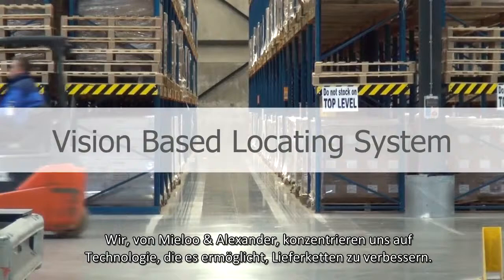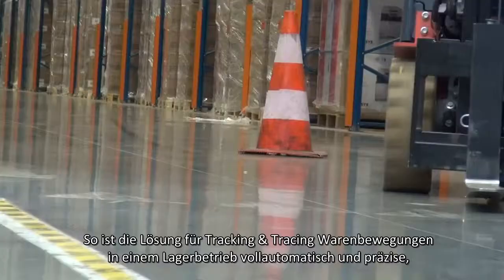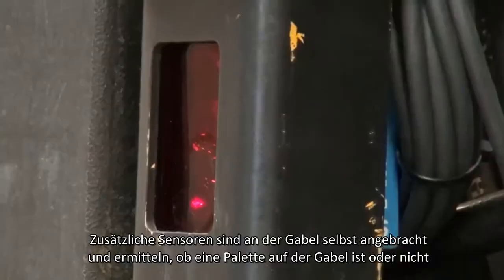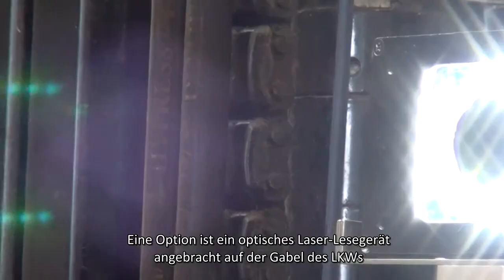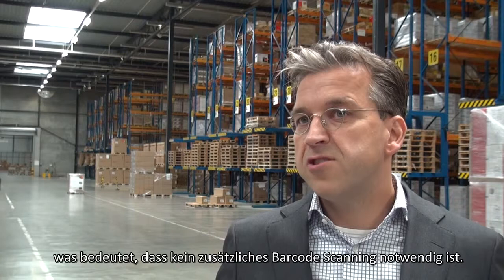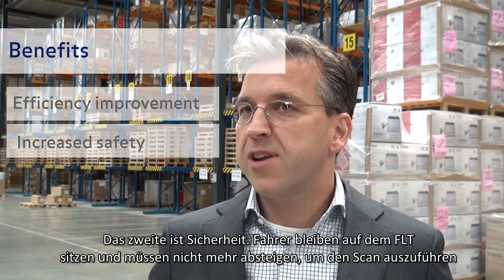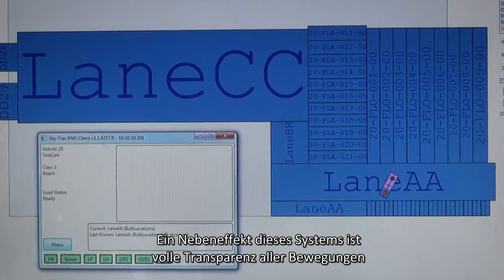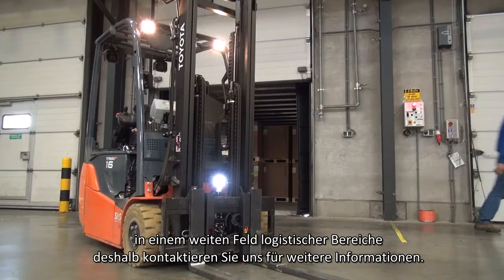Vision Based Locating System Deutsch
Mieloo & Alexander's system that enables locating of pallet or other goods in an warehouse by means of a camera system and 2D barcodes. Track by location can also be enabled